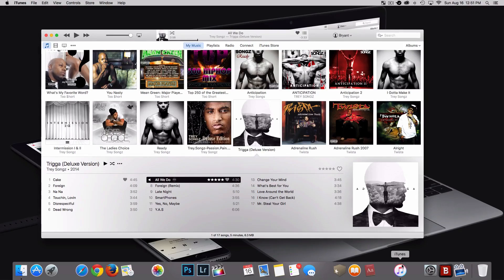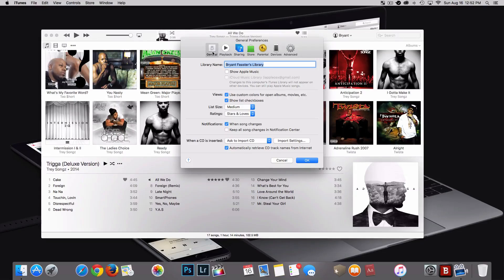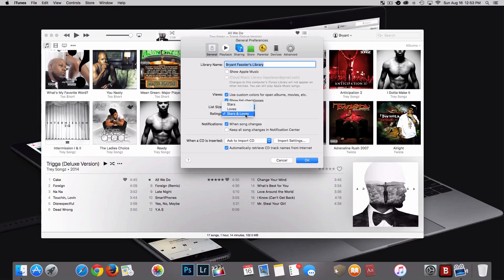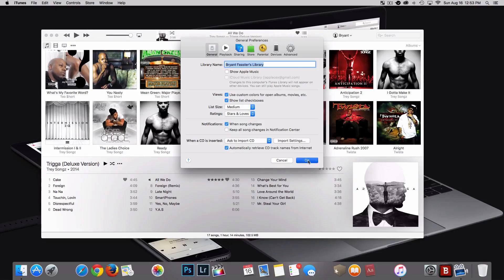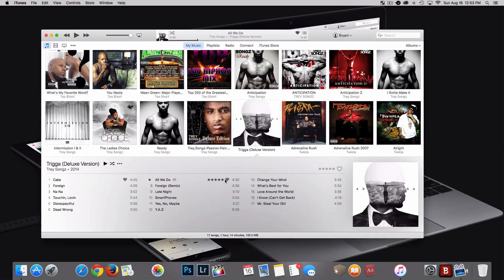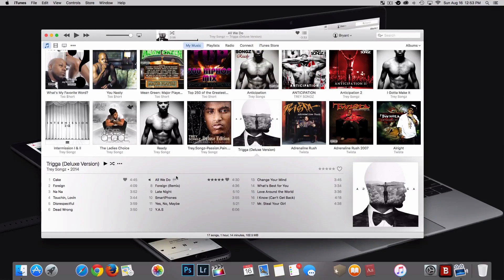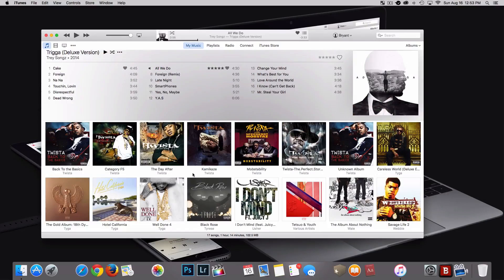How To Add Star Ratings Back To iTunes 12.2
If you're a iTunes guru like my self, you'll notice that iTunes has moved the star rating, an replaced It with Loves. Now loves Is ok for some people, but not all. So In this video I'll show you how to set It back to stars.